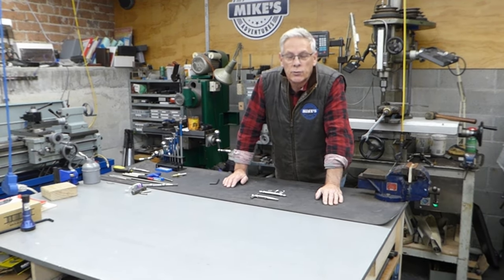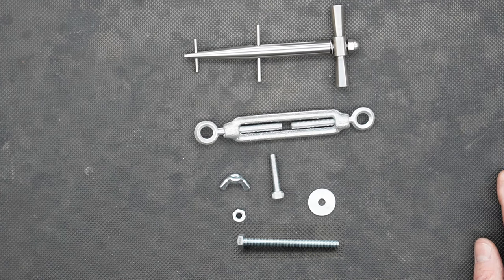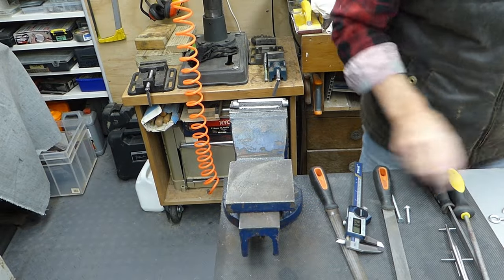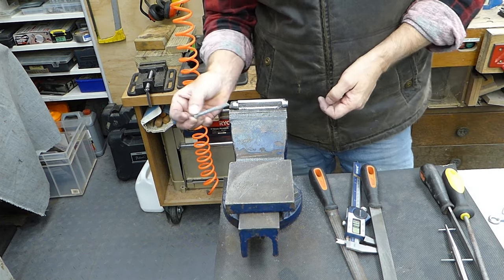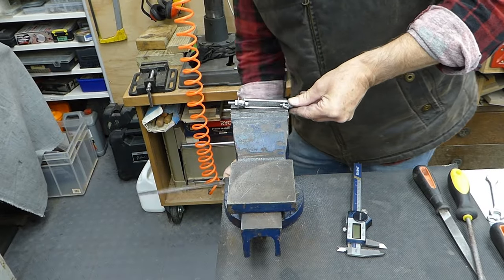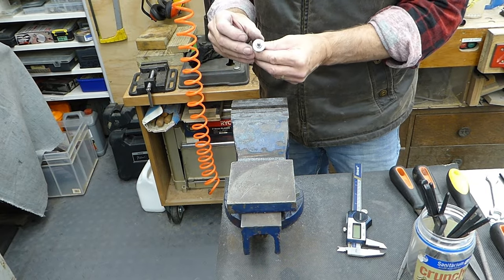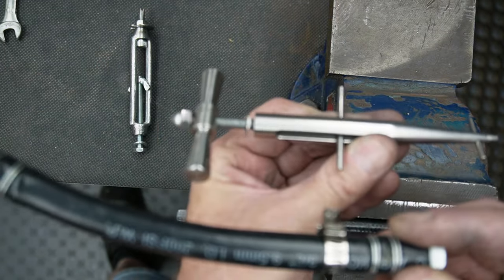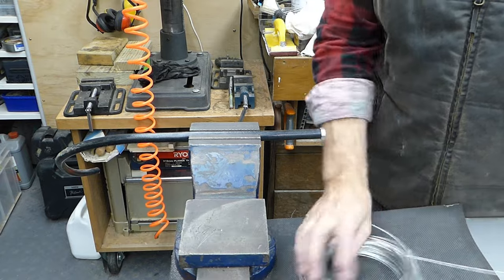Wire hose clamp tool from turnbuckle and basic hardware. Must have workshop DIY tool.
In todays video I will make a wire winding hose clamp tool from a 6mm turnbuckle and some basic hardware.
This is different from my previous video where I used solid stainless steel and my lathe and milling machine.
In this video you will only need a hacksaw, file, battery drill and a 6mm drill bit.
This is a quick and easy build.
Every shop needs one.
Cheers Mike

Previous video making tool from solid stainless steel.